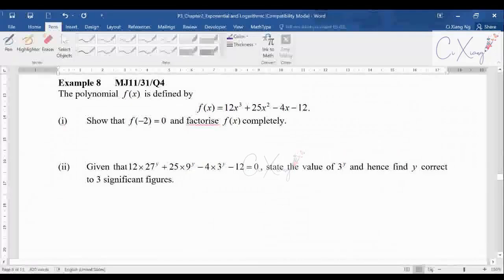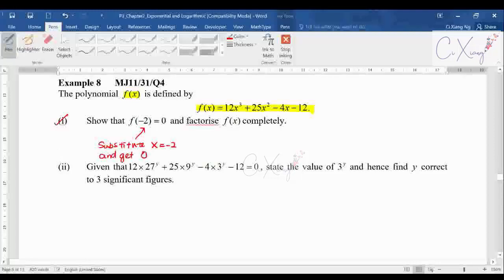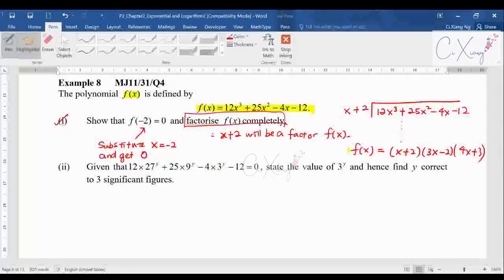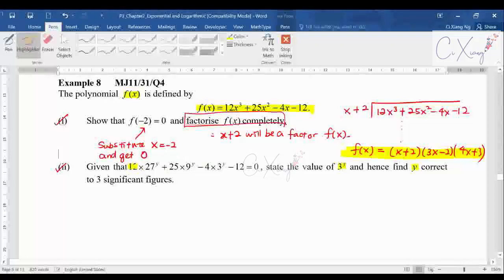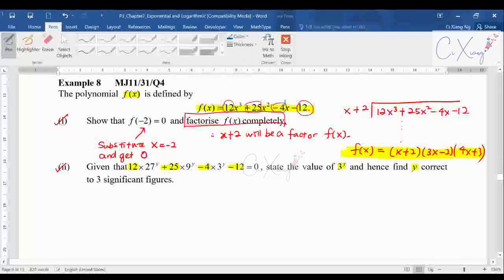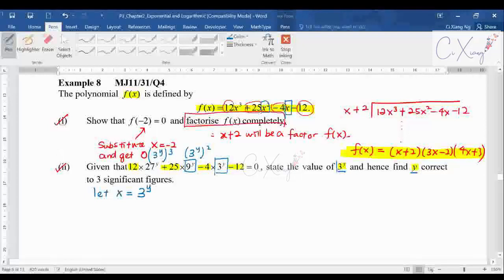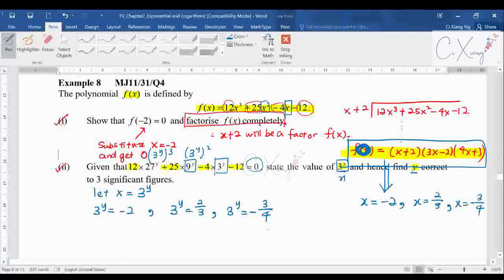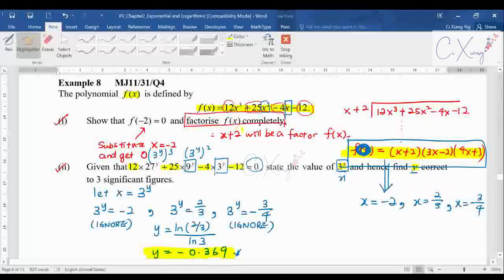9709 Paper 3 Pure Mathematics 3 Chp2 Logarithmic and exponential functions [6]